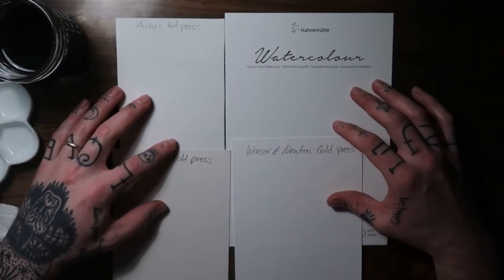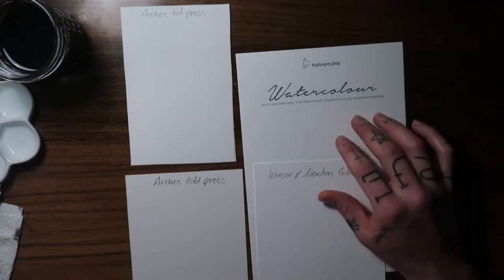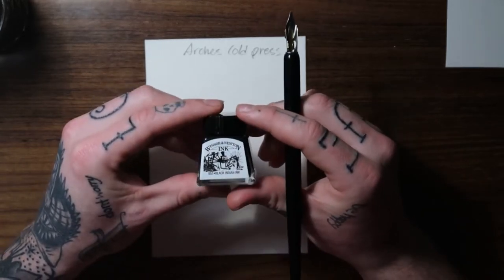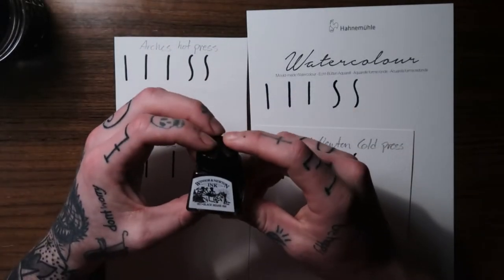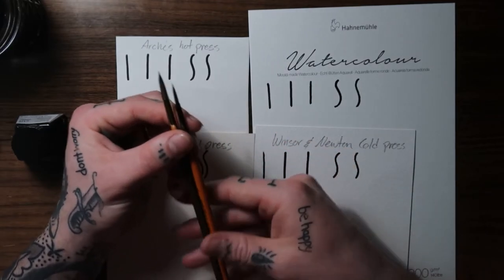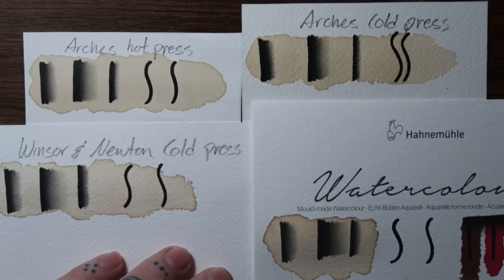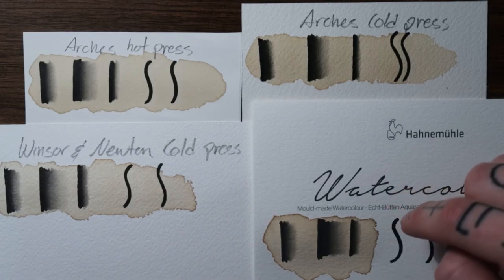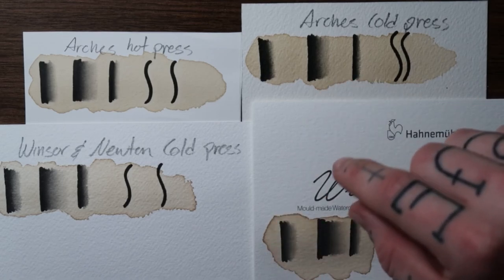Paper and ink review for tattoo flash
Here’s a short review on a few different watercolor papers and inks for painting tattoo flash. I hope this video helps you in some way.